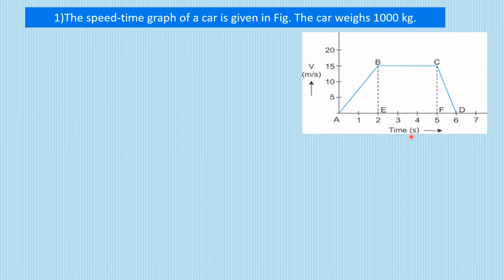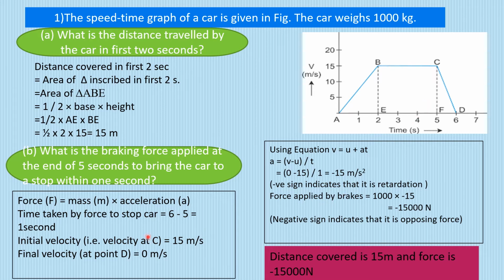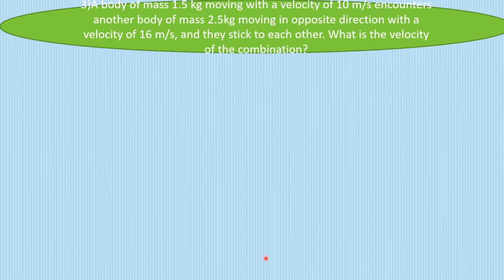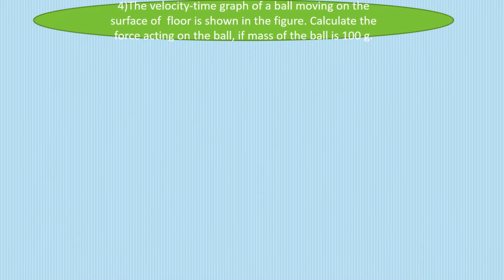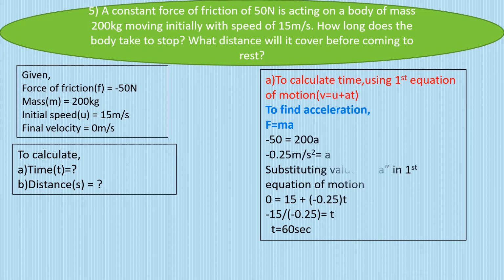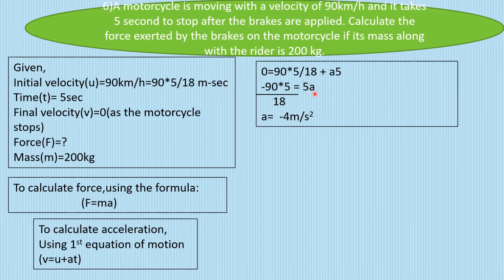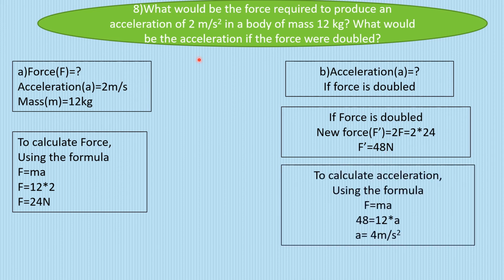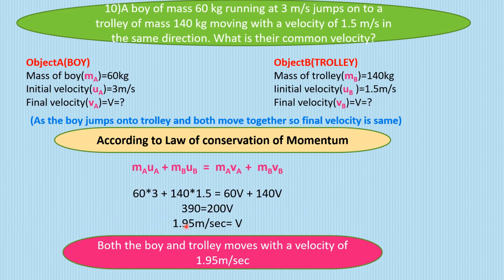NUMERICALS PRACTICE|CHAPTER9|CBSE|FORCE AND LAWS OF MOTION